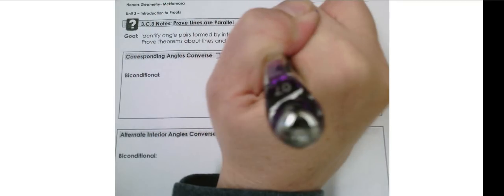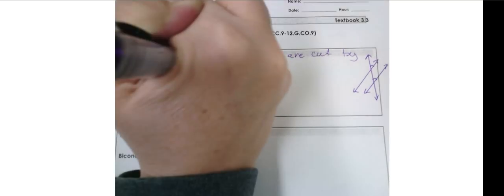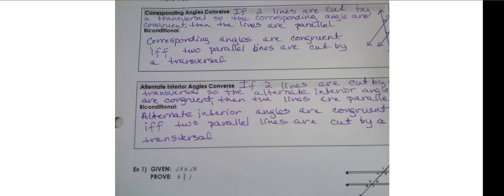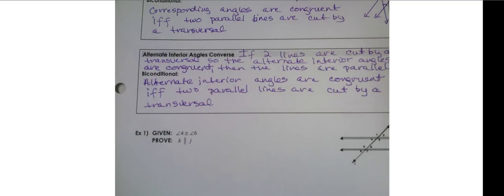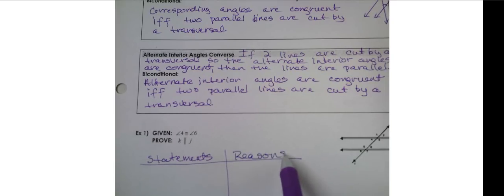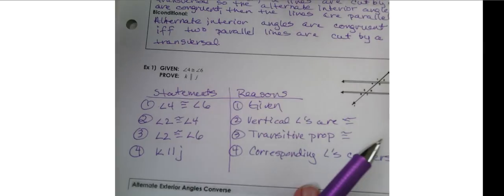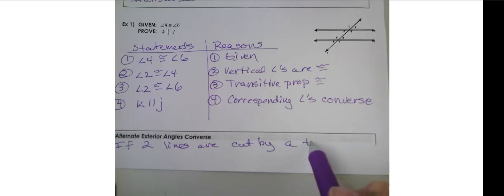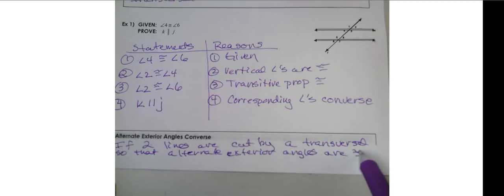3c3 notes part 1